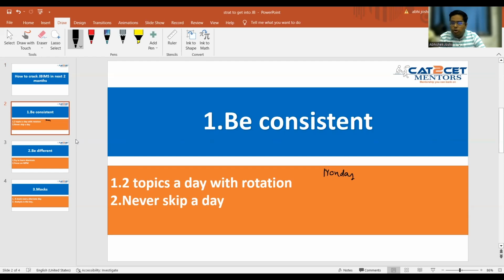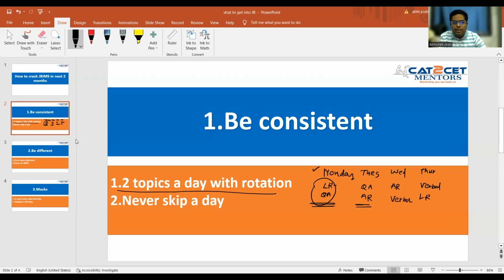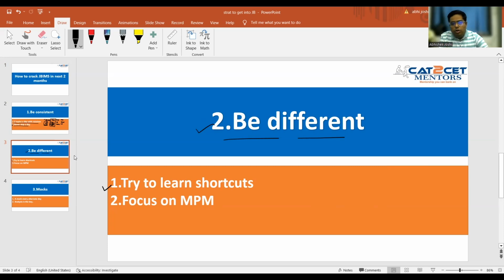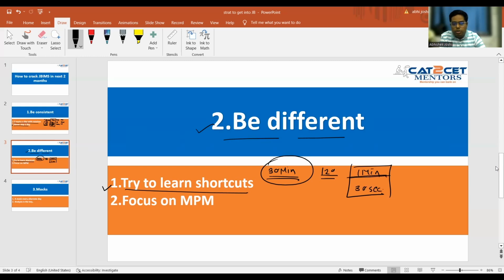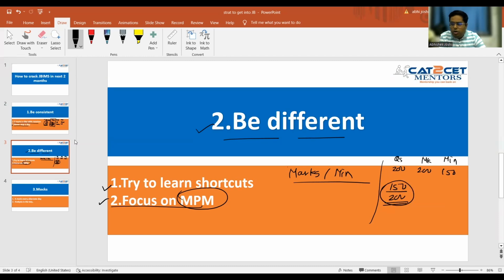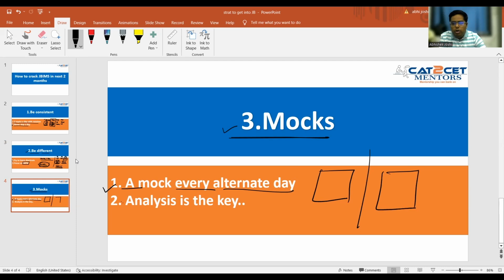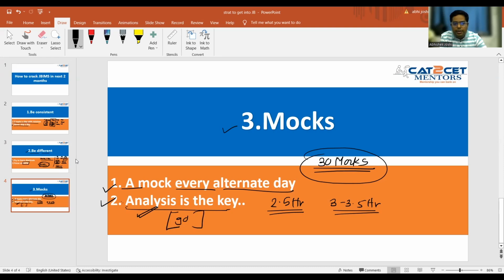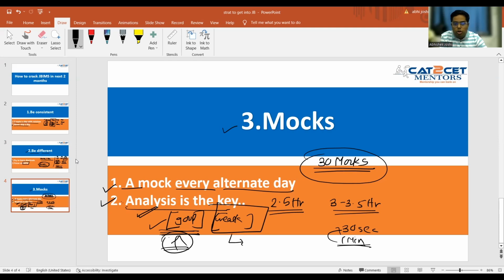How to crack JBIMS in 2 Months | MBA CET Strategy by CET Topper | JBIMS Alumnus